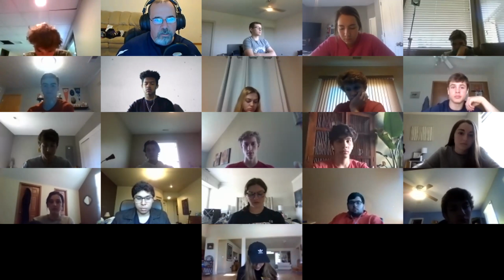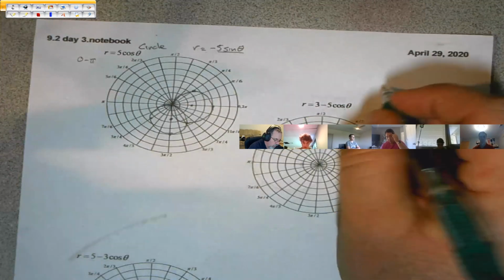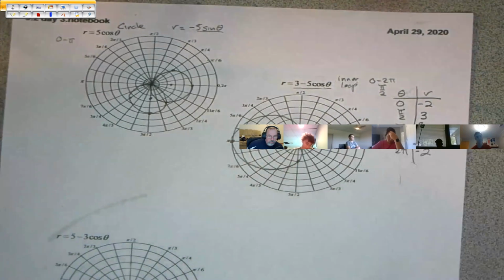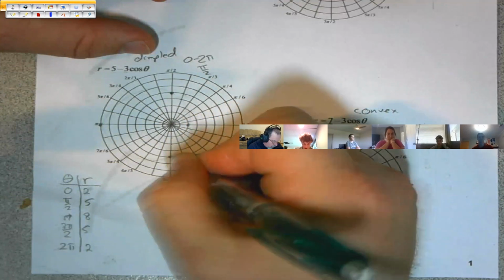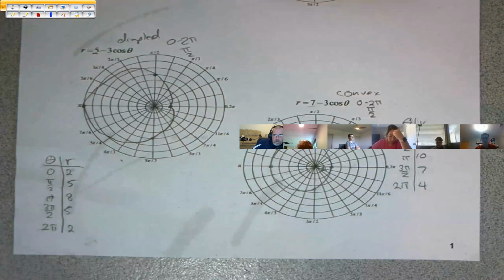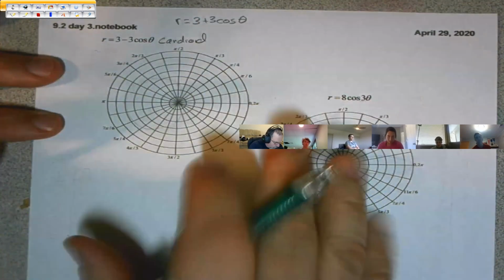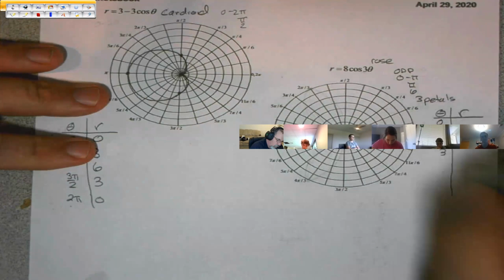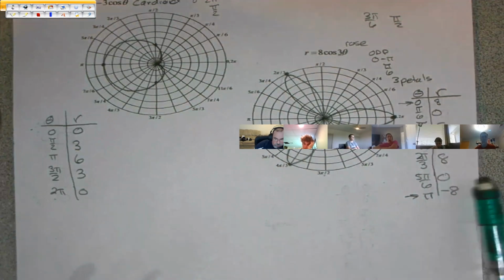4-30-2020 6th period zoom